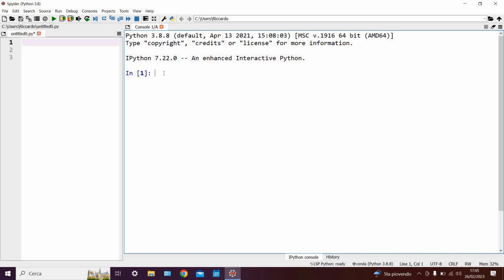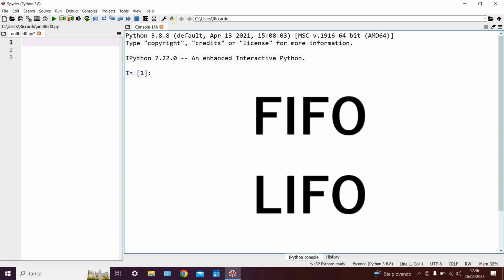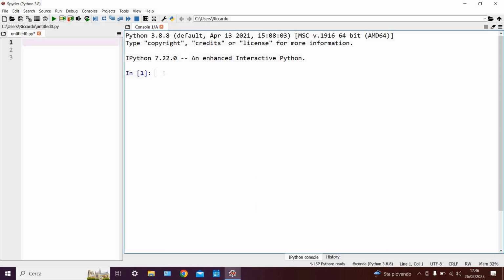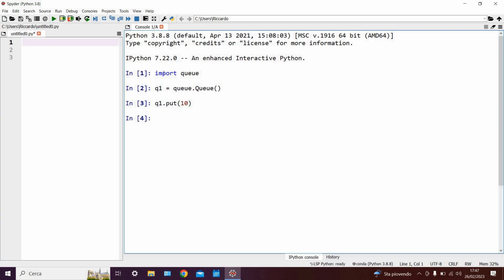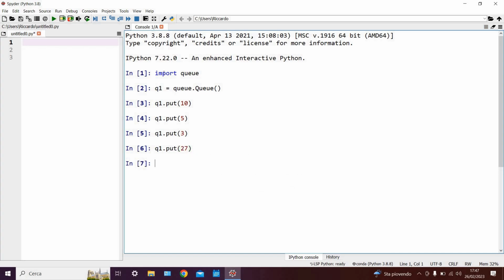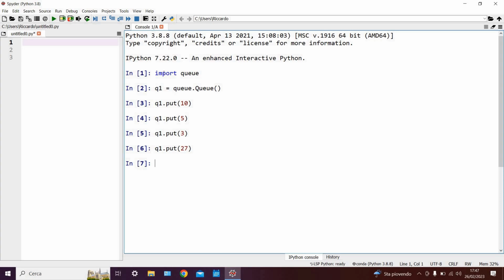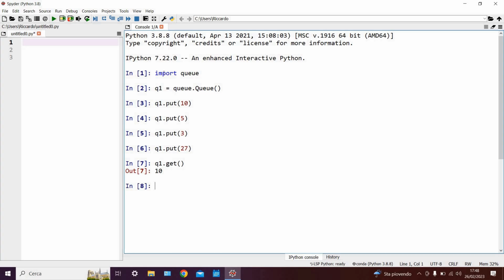Python Tutorial #63 - Queues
Queues aren’t always bad! Learn about different types of queues in Python and how to use them in your code!